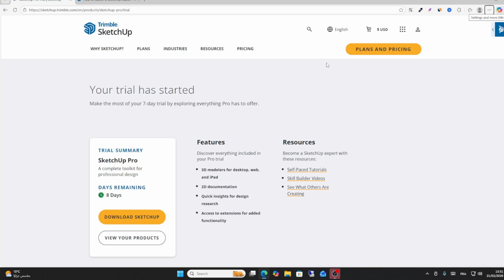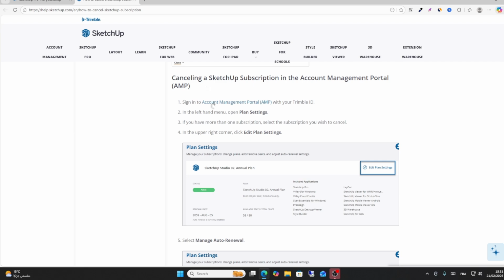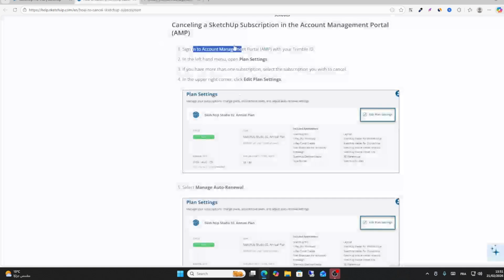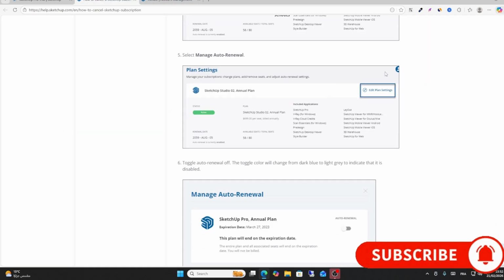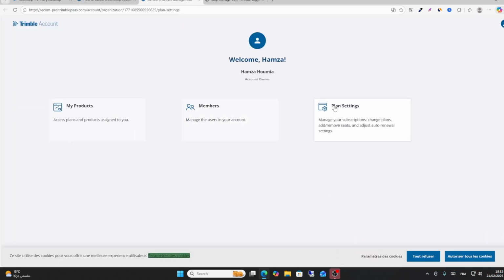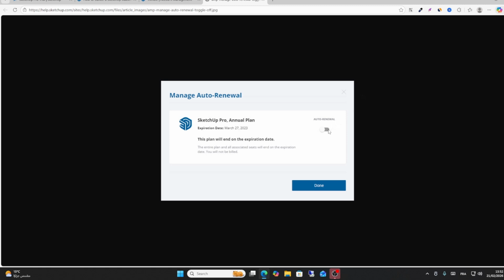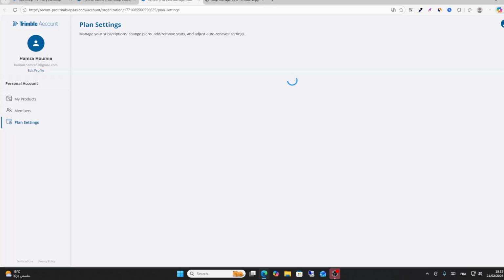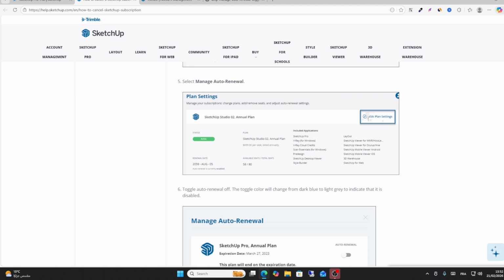How to Cancel a SketchUp Subscription (Step by Step) Tutorial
Want to stop your SketchUp subscription? Follow this step-by-step guide to unsubscribe easily!